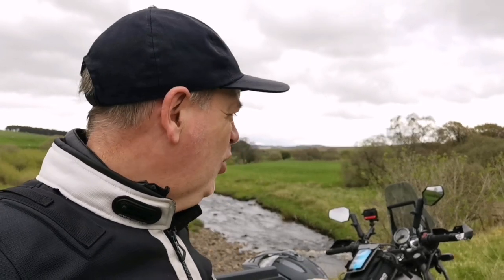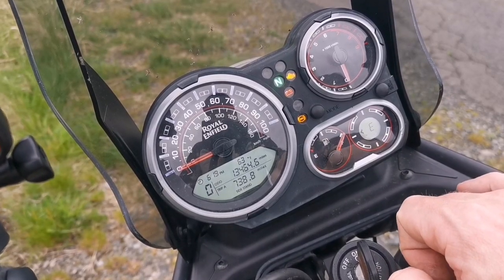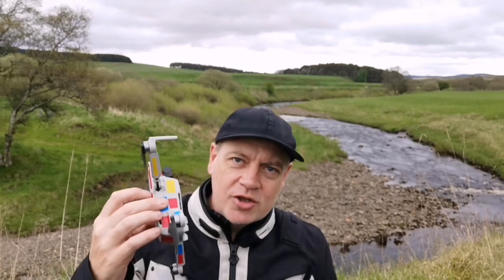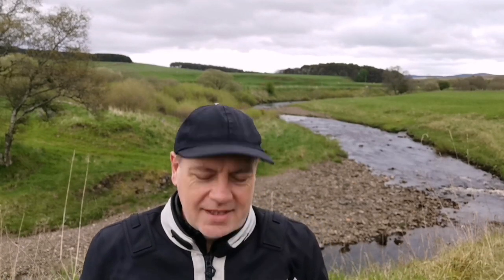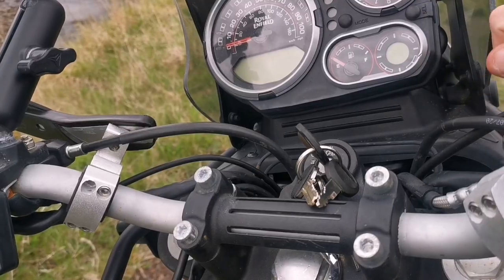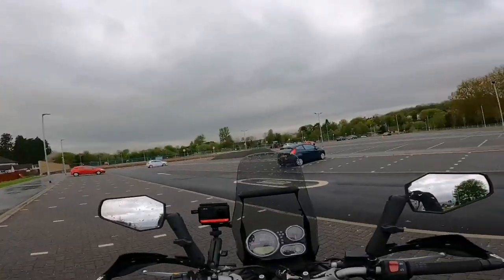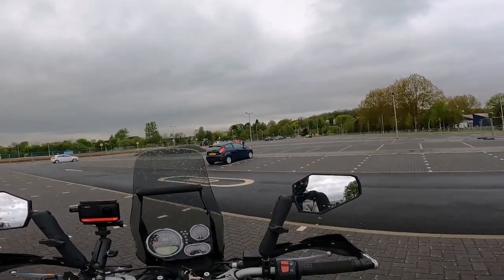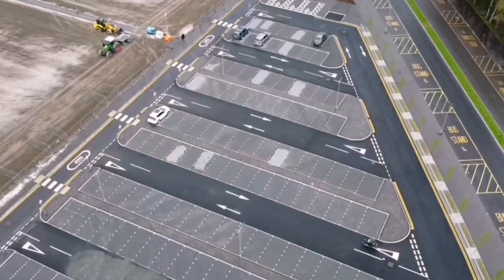Himalayan Compass Calibration - How to Calibrate The Compass On A Royal Enfield Himalayan - Figure 8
Himalayan Compass Calibration. I show how to calibrate the compass on a Royal Enfield Himalayan. There are a couple of methods to calibrate the compass and I talk through them and show in an easy step by step guide. I also demonstrate the best ways to do U Turns and Figure Eights using clutch control and busy revs on a motorcycle. The method is very simple and not much  different to calibrating a smart phone or drone.

I do all things moto vlog on my Royal Enfield Himalayan including tips and tricks for adventure riders, motorcycle touring around Scotland and the UK to interesting Historic places, motorcycle maintenance, motorcycle camping and modifications and installs on my Himalayan.